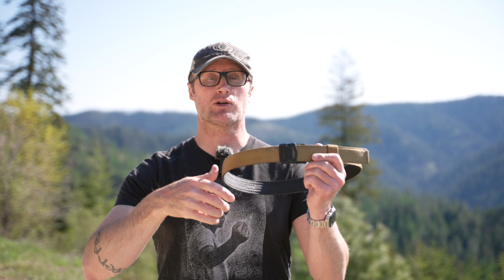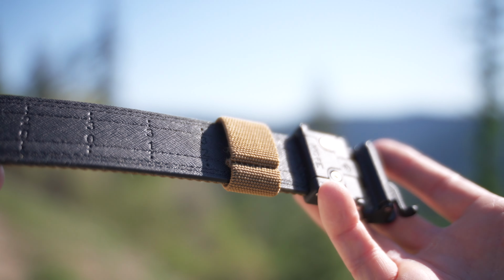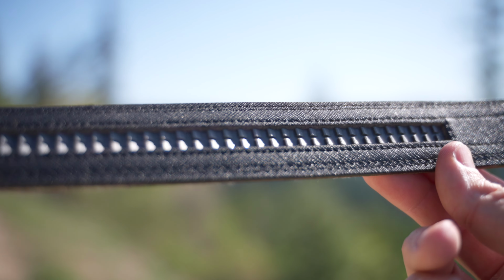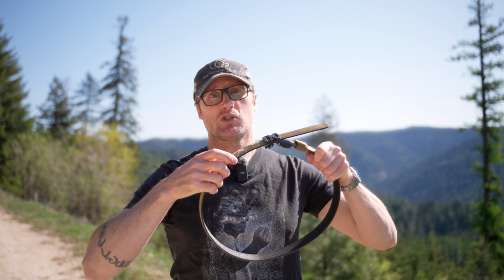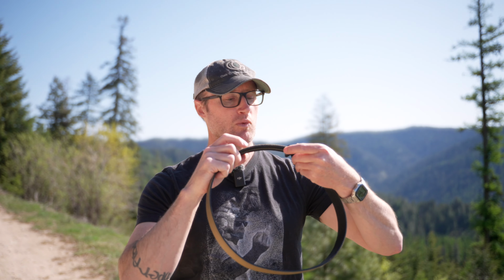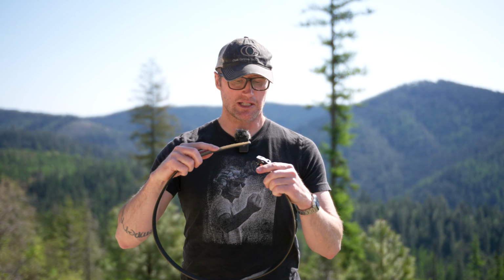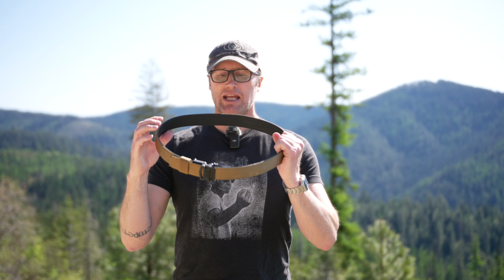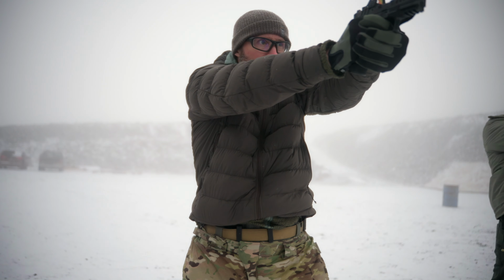KORE Essentials EDC Belts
Today I take a look at one of the KORE Essentials belts from their EDC (Every Day Carry) line.  Rigid, clean and tons of minute adjustment for a perfect fit.

Loadout